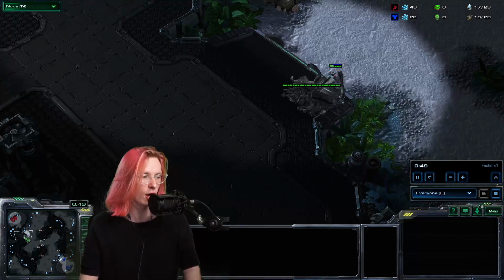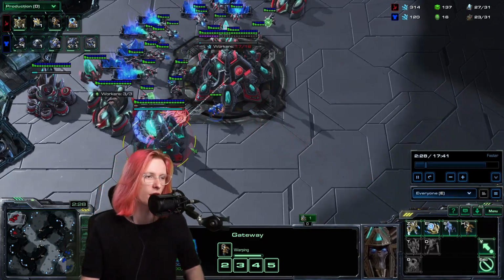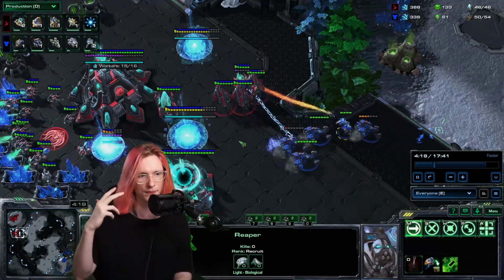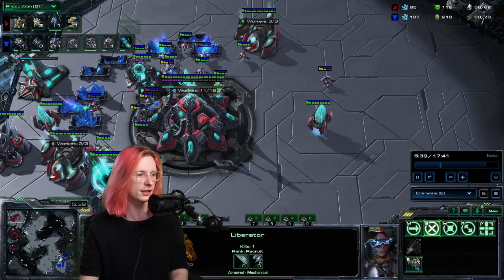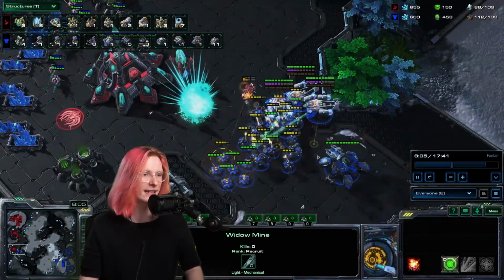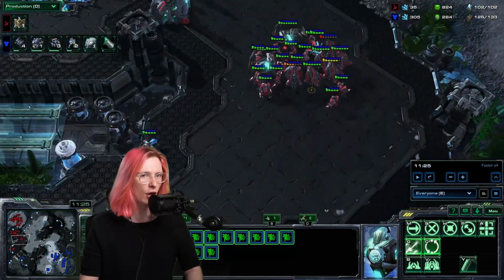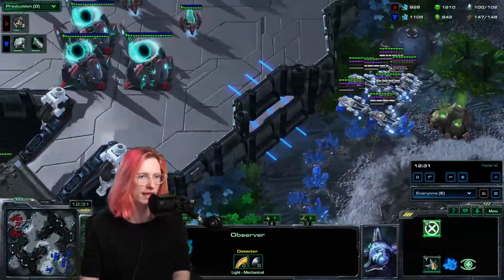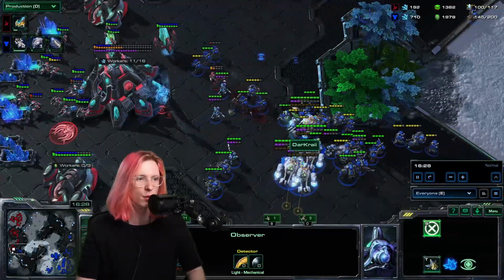How to get back into a game? - Yet another PvT analysis | IAYR!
Disruptors are fun.

Twitch (Mon - Fri 17:00 - 22:30 CEST)